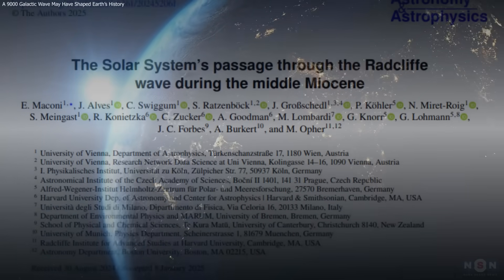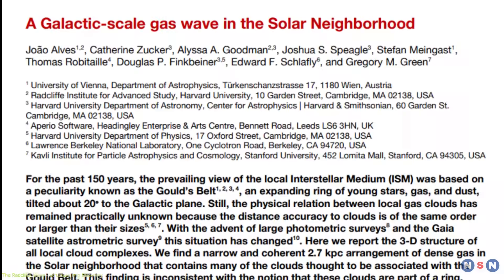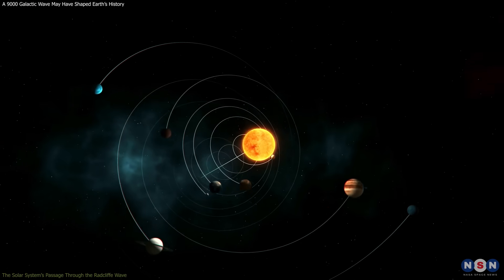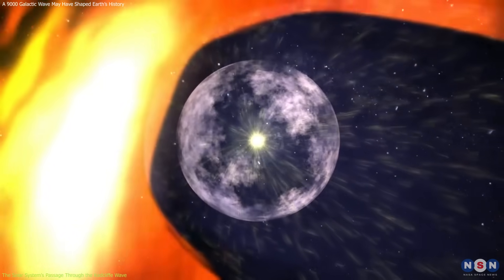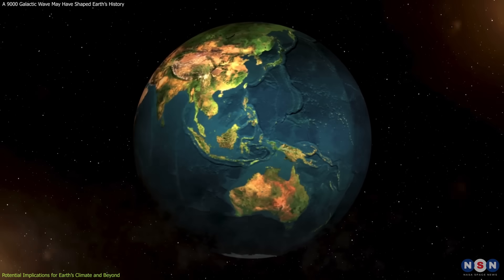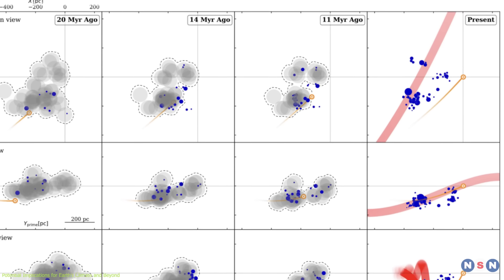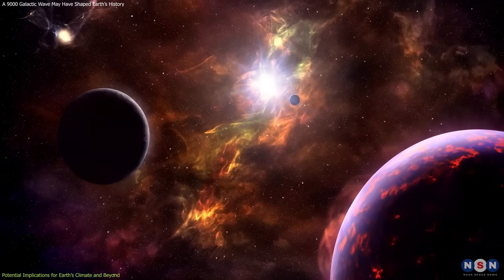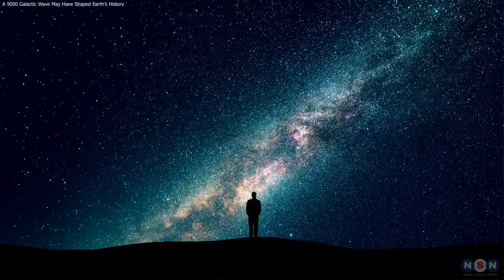A 9000 Galactic Wave May Have Shaped Earth’s History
Did you know that our Solar System once traveled through a massive galactic structure? Scientists have discovered that we passed through the Radcliffe Wave—a 9,000-light-year-long band of gas and dust—between 14.8 and 12.4 million years ago. This event may have altered Earth’s climate, linking cosmic events to our planet’s history! In this episode, we explore how interstellar interactions shape planetary environments. Watch now to uncover this incredible story of cosmic influence!

Chapters:
00:00 Introduction
00:29 The Radcliffe Wave - Structure and Discovery
02:19 The Solar System’s Passage Through the Radcliffe Wave
04:09 Potential Implications for Earth’s Climate and Beyond
08:00 Outro
08:17 Enjoy